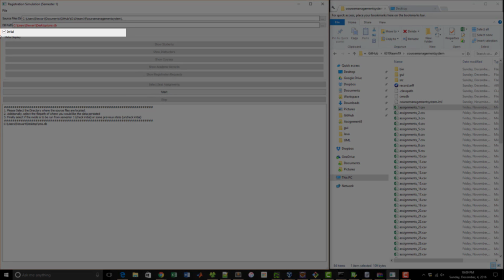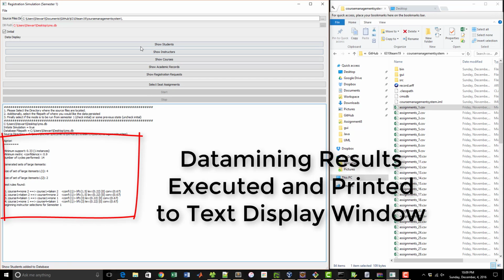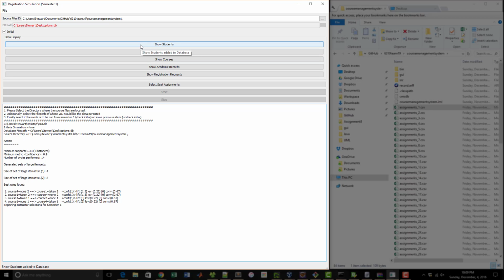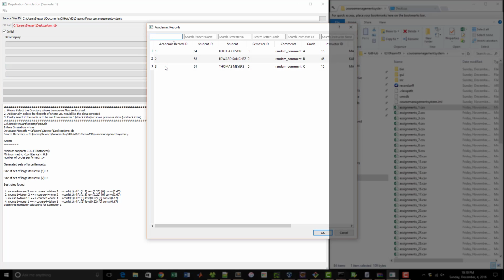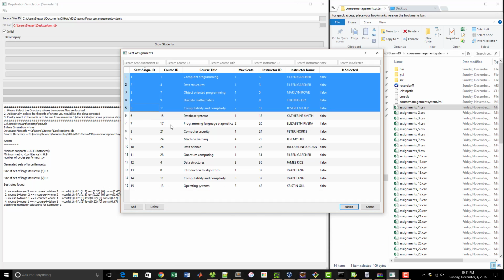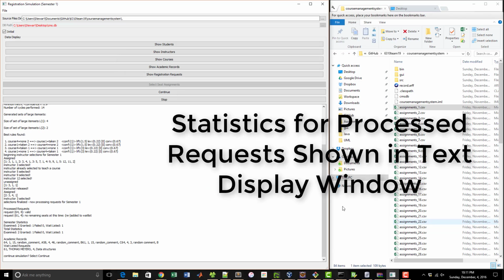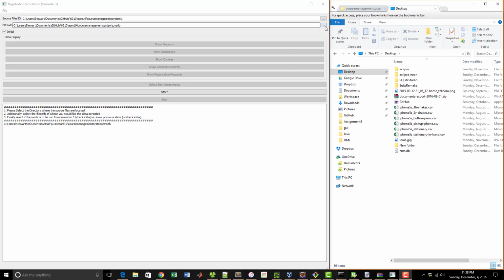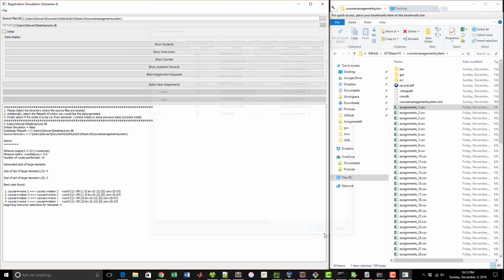team19_course_management_system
Team 19 (Stewat Boyd, Gene Hynson, Cathy Weng and Ryan Bland)